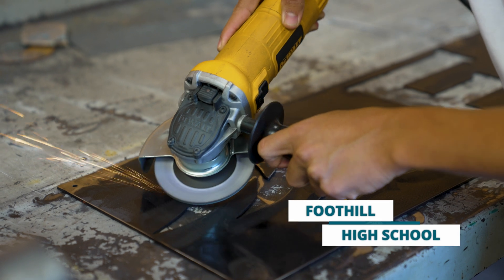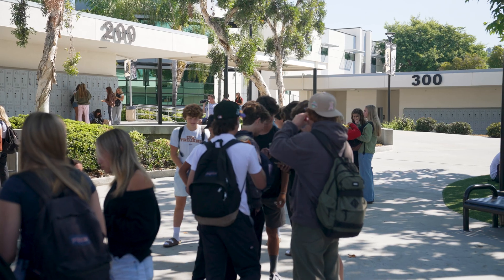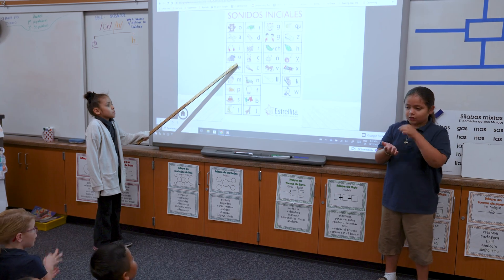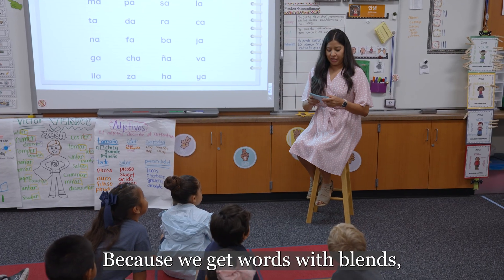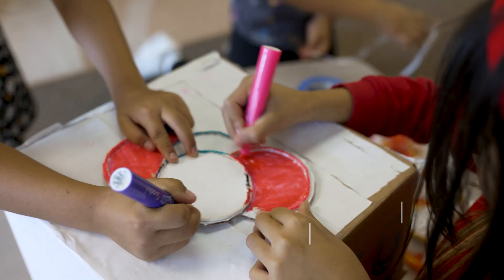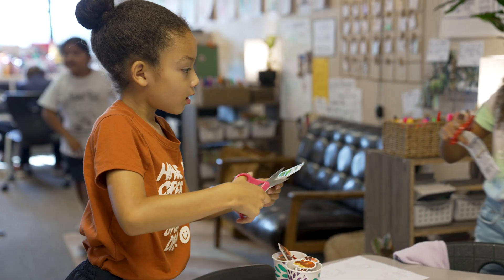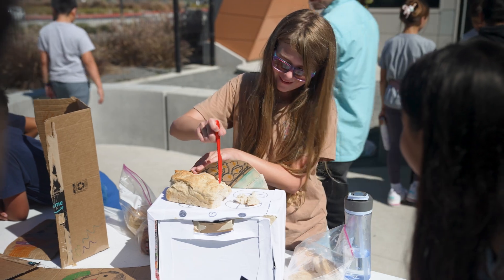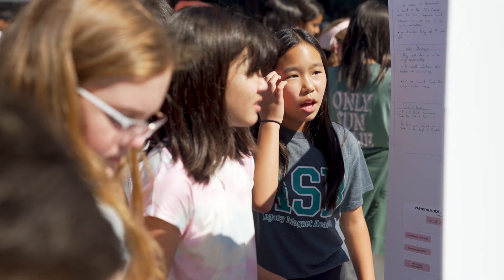This Week In TUSD - 10-28-2023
This Week in TUSD, Foothill Engineering and Manufacturing CTE Pathway student, Robert, has made a lasting impact on campus through his design and construction of signs installed across FHS.  And, Dual Immersion students at Sycamore Magnet Academy are studying letter sounds, building their literacy skills in both English and Spanish while strengthening connections with those around them.  Meanwhile, at Heritage Elementary, third graders are preparing their carnival games, applying their understanding of invisible forces developed through project-based learning and interviews with industry professionals.  And, at Legacy Magnet Academy, students present their study of Mesopotamia, sharing with peers their research on the foundation for many of the world’s earliest civilizations.